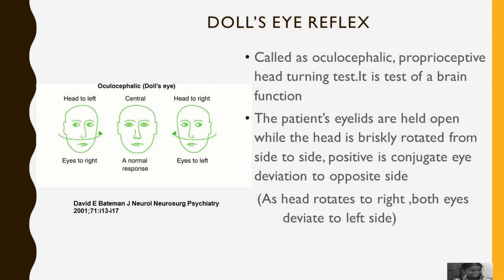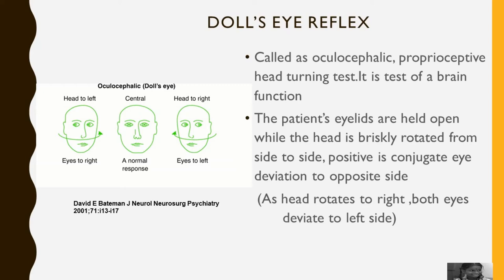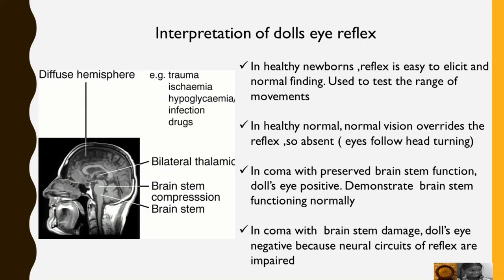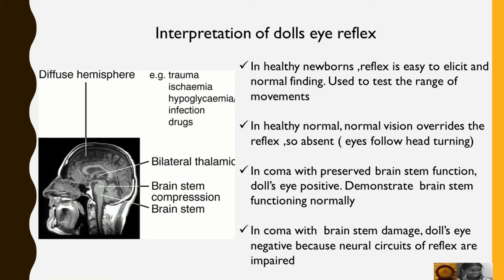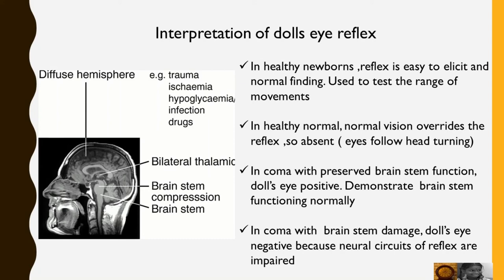Doll's eye Reflex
Coma is an acute, life threatening situation. Evaluation must be swift,  comprehensive, and undertaken while urgent steps are taken to minimise further neurological damage.Oculocephalic (doll’s eyes) response: move head passively and observe motion of the eyes. The eyes should move conjugately in the direction opposite to the movement. An abnormal response (absent or asymmetric) implies brain stem disease. Do not  perform when neck instability is suspected.